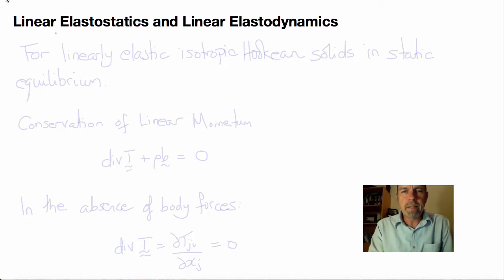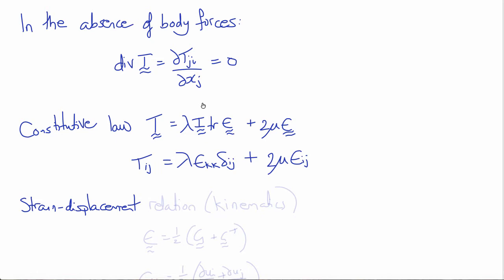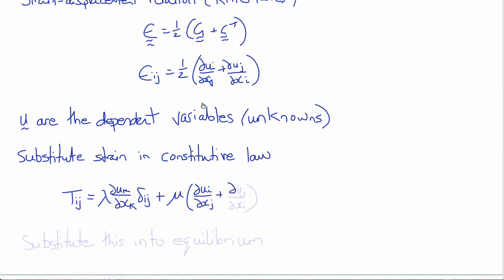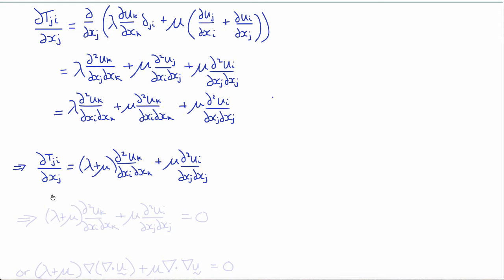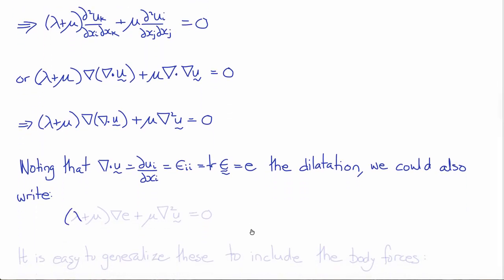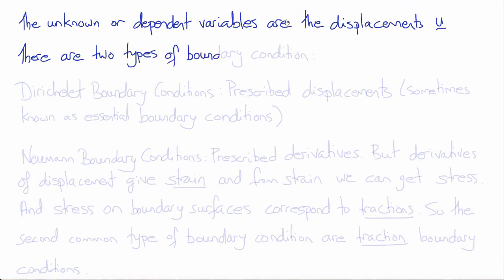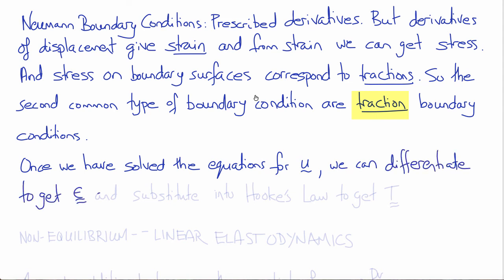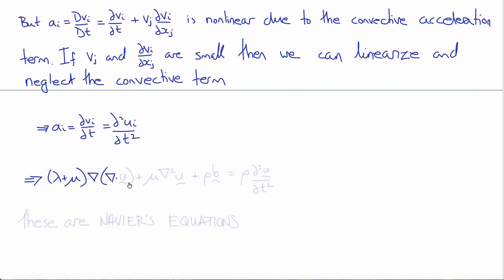BENG 110: Linear Elastostatics and Elastodynamics